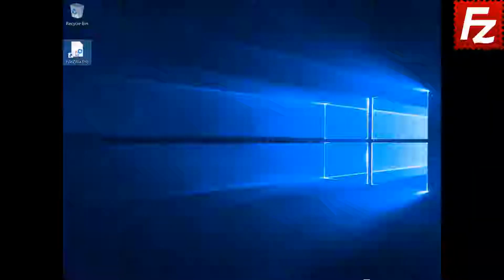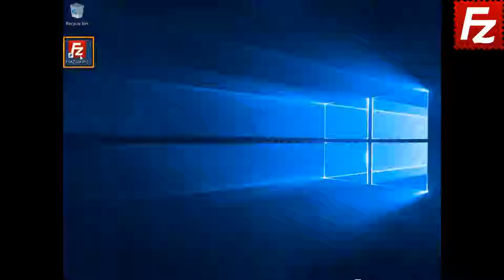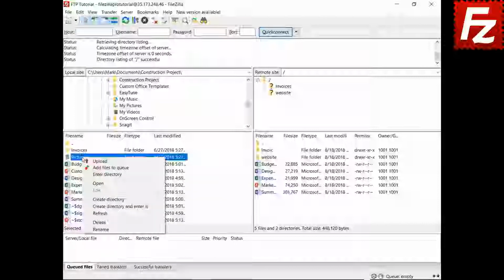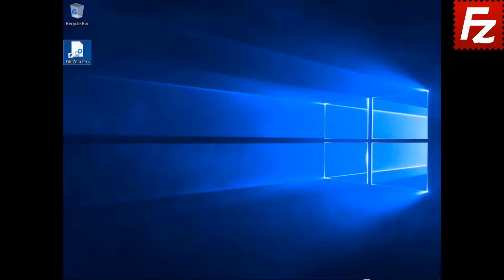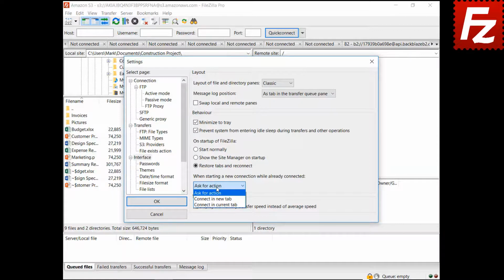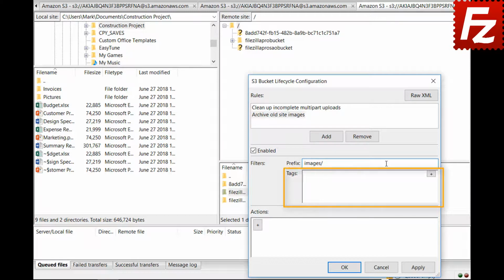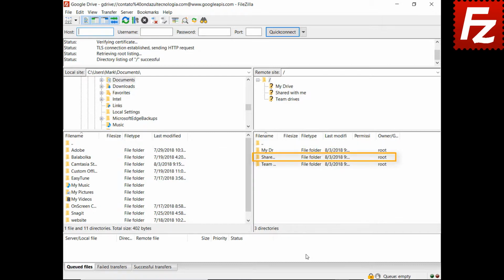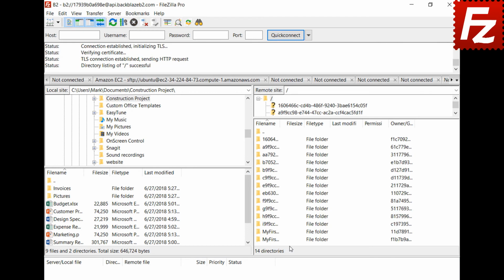FileZilla Pro Complete Tutorial with Authentication Token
This video collects all FileZilla tutorials, included Authentication Token.